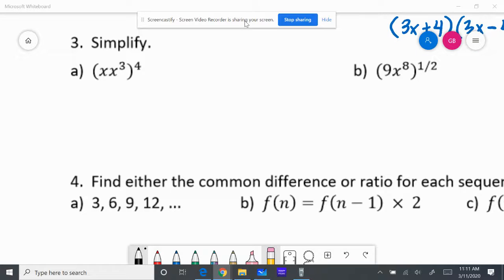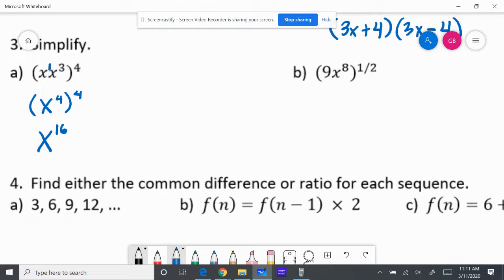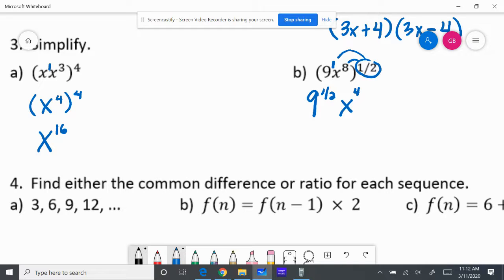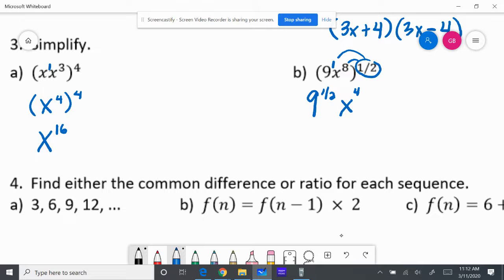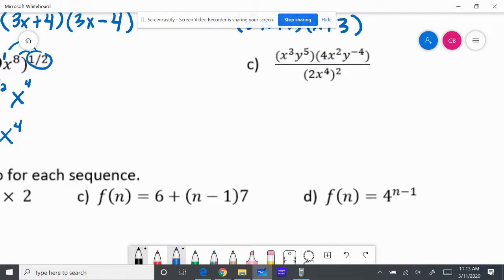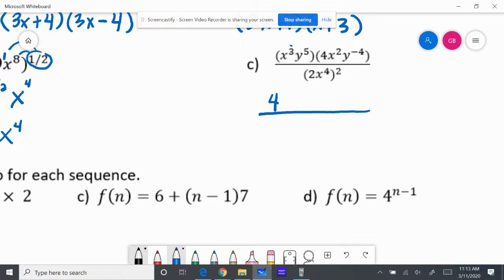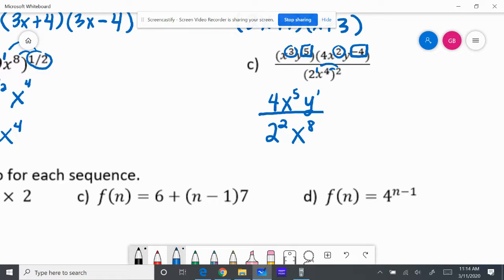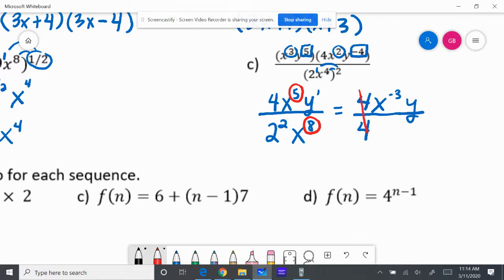Spring 6 Week Review 3abc